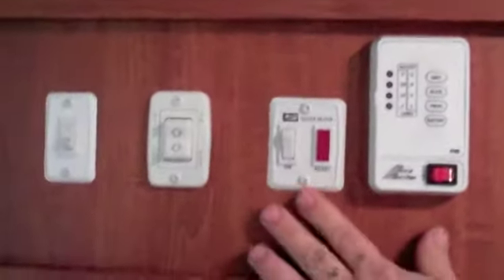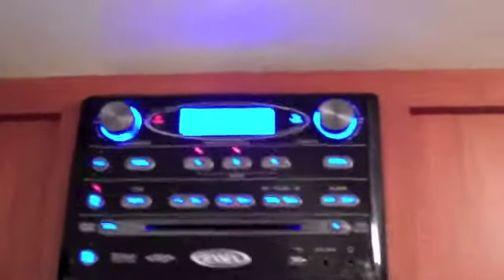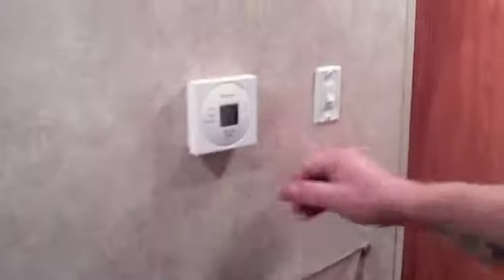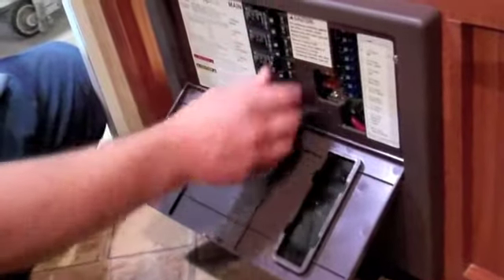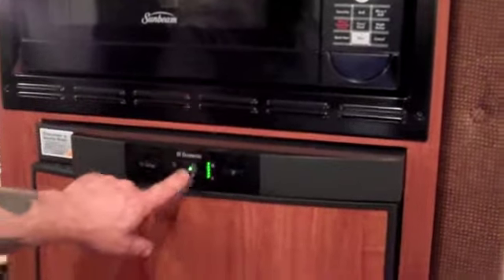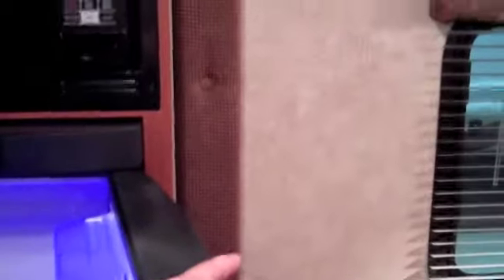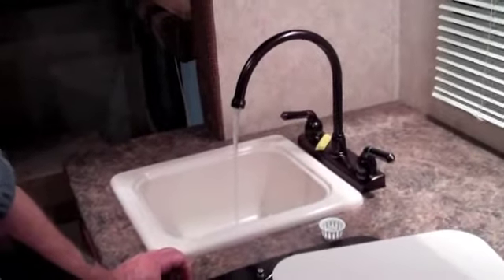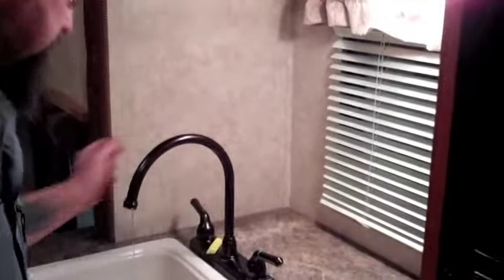Forest River R-Pod RP182G Part 1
Part 1 of our walk through for our R-Pod 182G.  You get so much information with these walkthroughs that you want to remember.  I know that the video doesn't stay stable as well as it should, but I hope that the information is helpful.